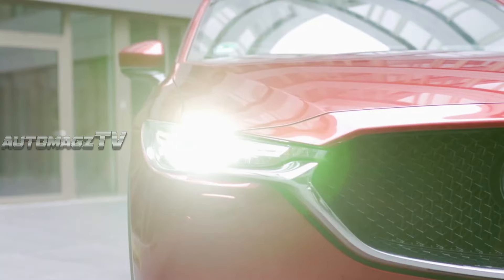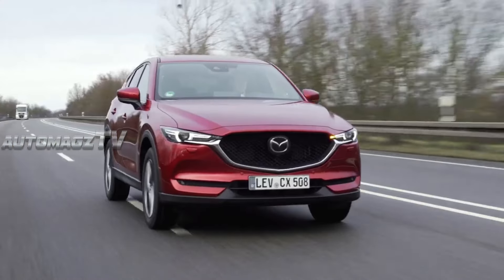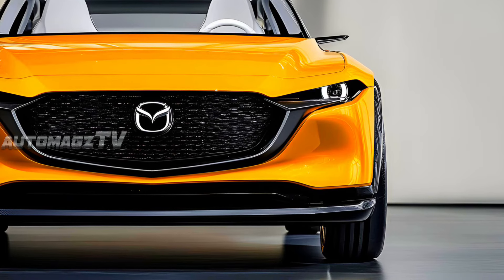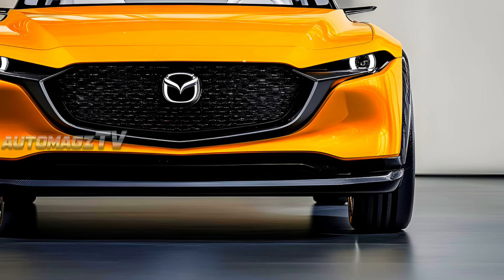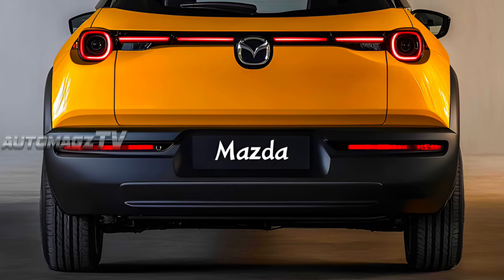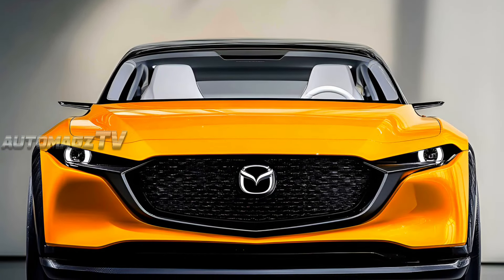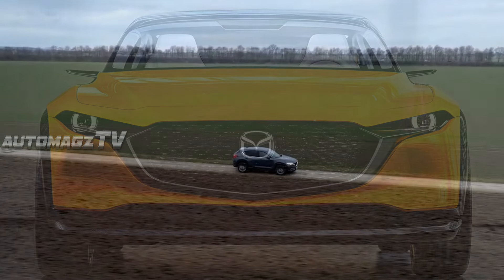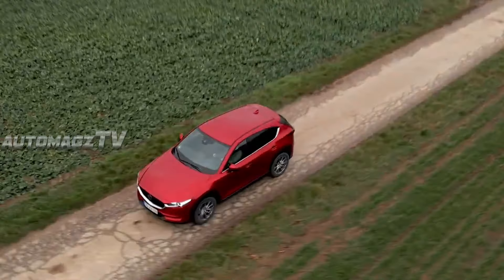2025 Mazda CX-5 Unveiled: Luxury Meets Performance in the New SUV!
Get ready to experience the future of driving with the all-new 2025/2026 Mazda CX-5! In this video, we take a detailed look at Mazda’s latest iteration of their beloved SUV, blending style, performance, and cutting-edge technology into one exciting package.

🚗 What You’ll Discover:
Stunning Design Updates: Explore the sleek, modern exterior of the 2025/2026 Mazda CX-5, featuring Mazda’s iconic KODO design philosophy with refreshed aesthetics and enhanced aerodynamics.
Enhanced Performance: Dive into the new powertrains and performance improvements, including a more dynamic driving experience with advanced all-wheel-drive options and a revamped suspension system.
Luxurious Interior: Take a tour inside the CX-5’s refined cabin, showcasing premium materials, a redesigned infotainment system, and advanced comfort features tailored for a premium driving experience.
Eco-Friendly Innovations: Discover how Mazda is pushing the envelope with fuel-efficient engines and sustainable technologies to meet modern environmental standards.

🎥 Why You Should Watch:
Exclusive First Look: Get an insider’s view of the 2025/2026 Mazda CX-5 before it hits the market.
In-Depth Review: Gain valuable insights into the SUV’s features, performance, and updates with our thorough examination.
Expert Opinions: Hear from automotive enthusiasts and experts on what makes the new CX-5 a standout choice in its segment.
Make sure to:

LIKE this video if you’re excited about the new Mazda CX-5!